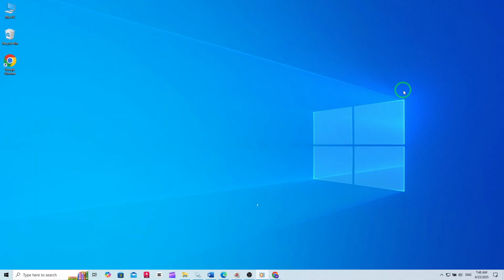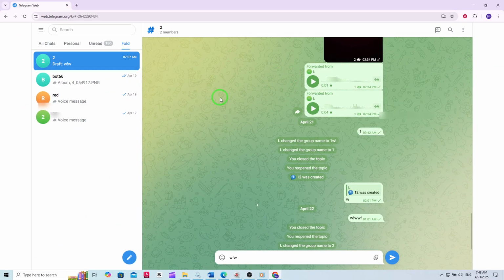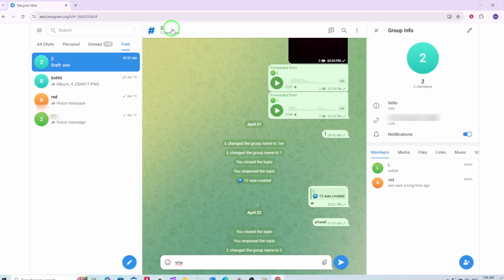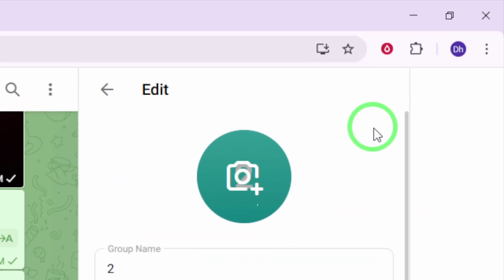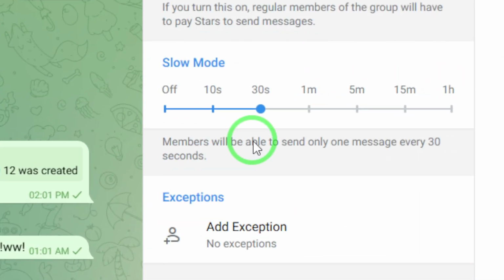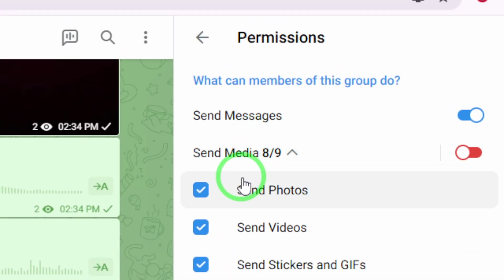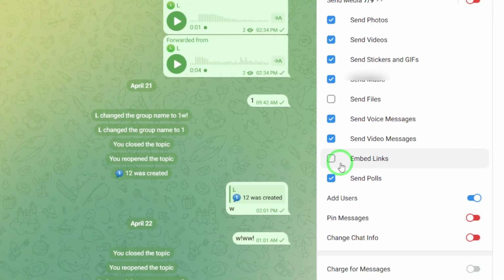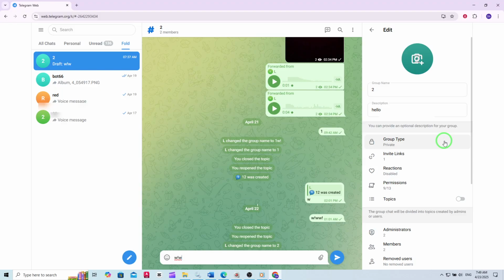How To Prevent Sending Links On Your Group On Telegram Web On PC (New Update)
Learn how to prevent members from sending links in your Telegram group using Telegram Web on PC. This step-by-step guide covers the latest update, helping you keep your group chat organized and free from unwanted link sharing.

Follow these steps:

1. Open Telegram Web.

2. Open the group that you are admin in.

3. Click on the name of the group, then the Edit icon.

4. Enter to Permissions, then Send media.

5. Disable Embed links, click Save.

Use these instructions to control link sharing and maintain a safer, more focused Telegram group environment[7][9][10].-
Timeline:
00:00 Start
00:12 How to do it
01:05 End